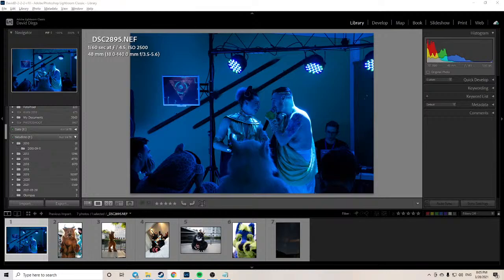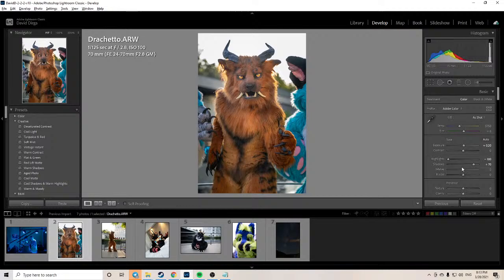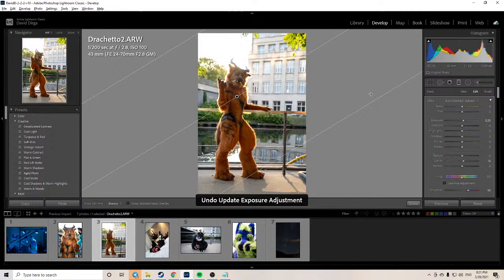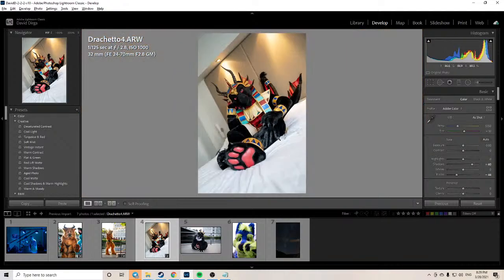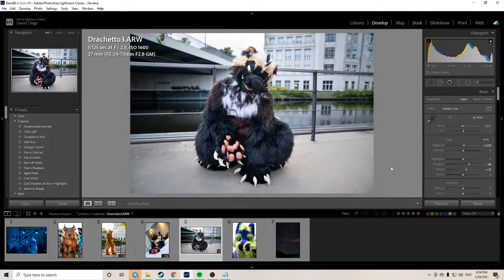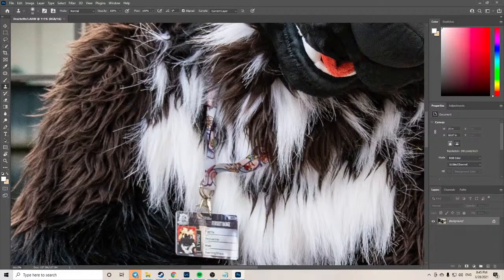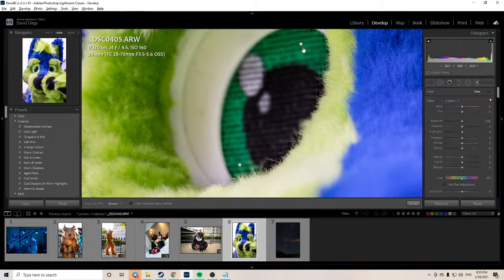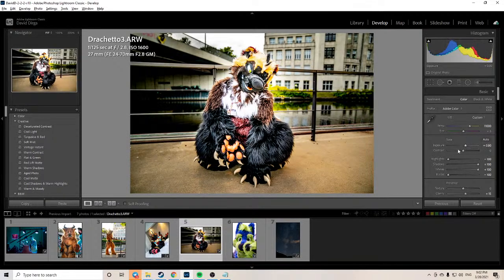Basic photo editing - stream recording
Basic fursuit photo editing in lightroom.

Contents:
Editing several photos provided by friends.
Some basic concepts of lightroom classic.
Basic analysis of a photos before editing (and choosing what to change).
Rant about philosophy of photographing and editing (actually several).
Various questions and answers.

My thanks to everyone that watched, it was fun :)
If you have ideas about what you'd like to see in next streams, write them into comments please.